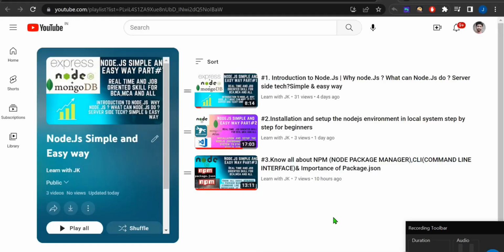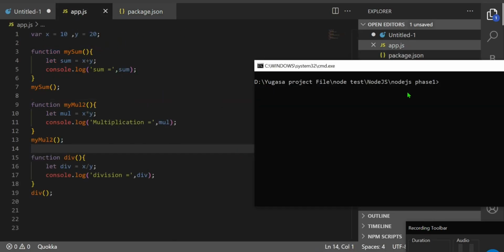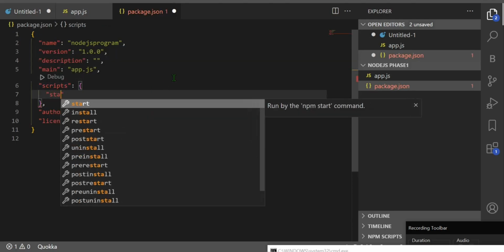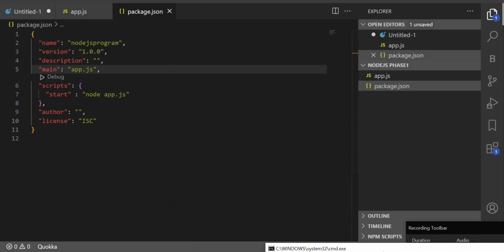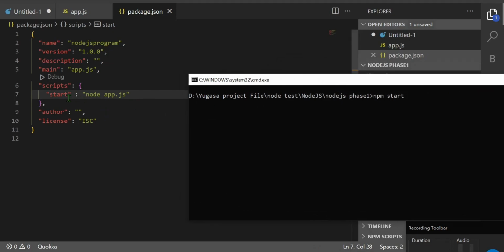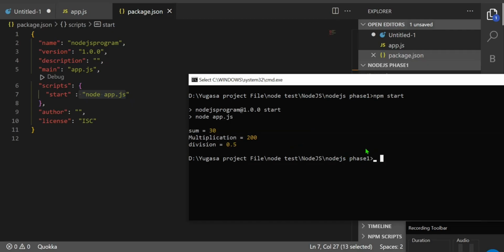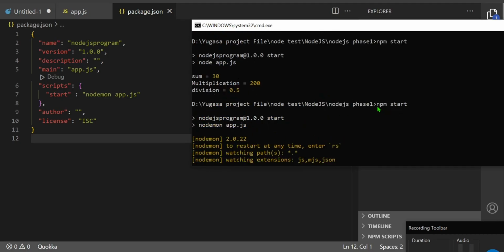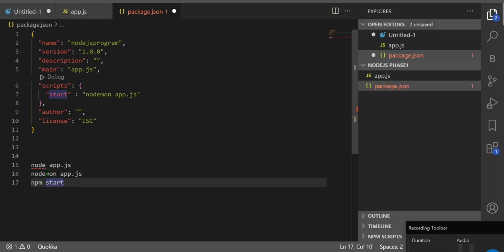#6.How to run nodeJs project using NPM Start script explained in detail forBeginners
This video aims to explain the usage of the "npm start" command for running a project. It is essential for beginners to understand this command, and even experienced developers must use it regularly.